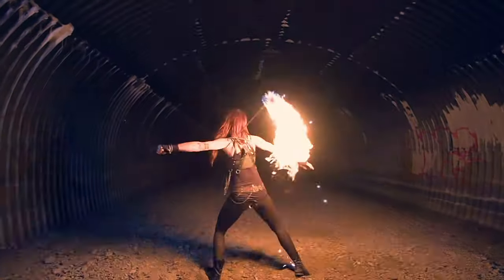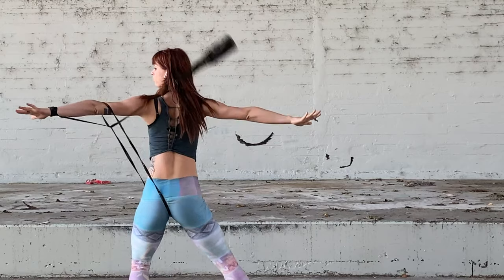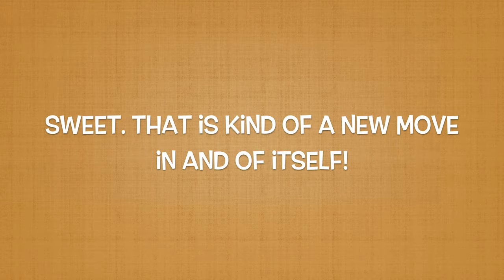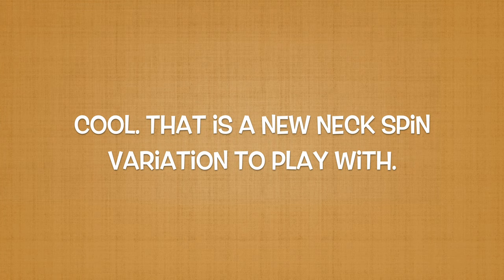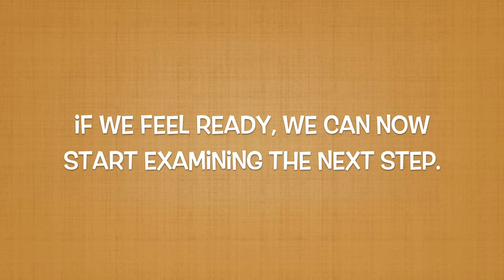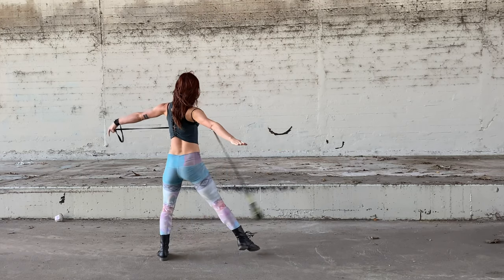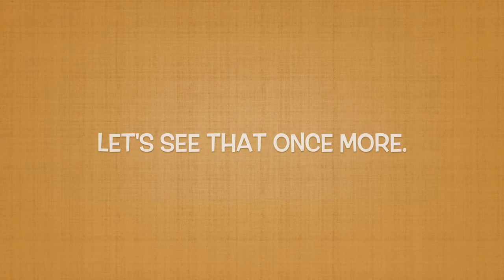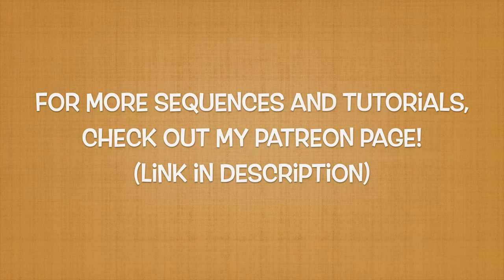Rope Dart Tutorial (Advanced) | Under Arm Sunrise Sequence